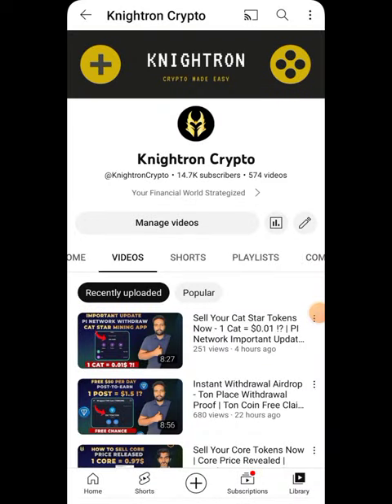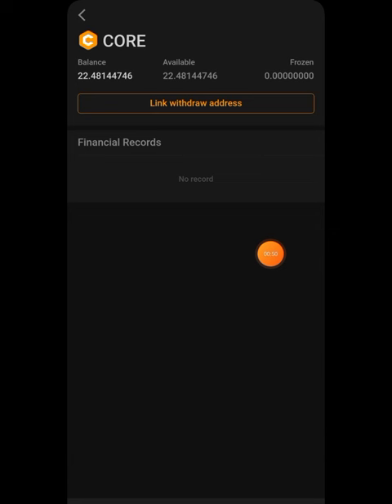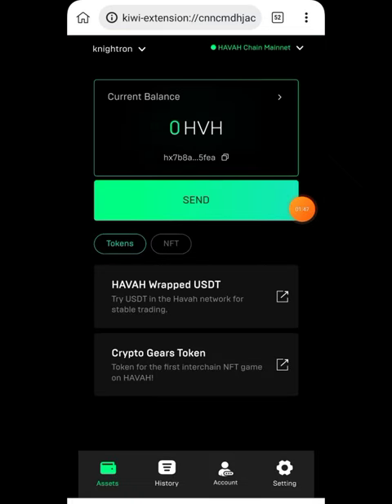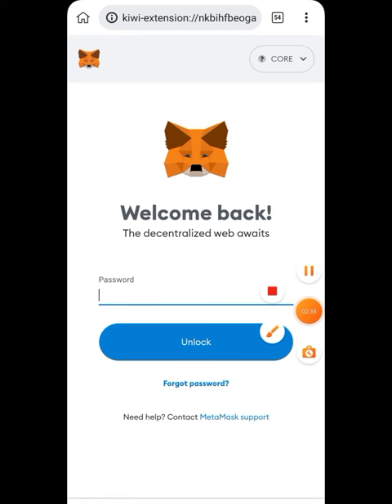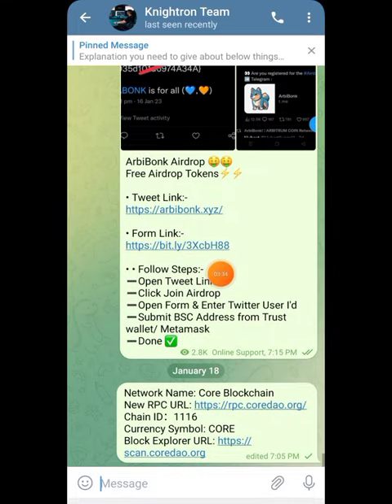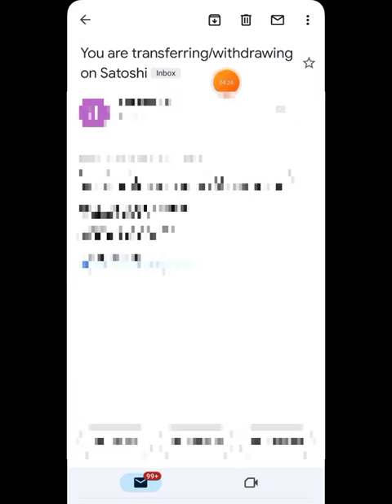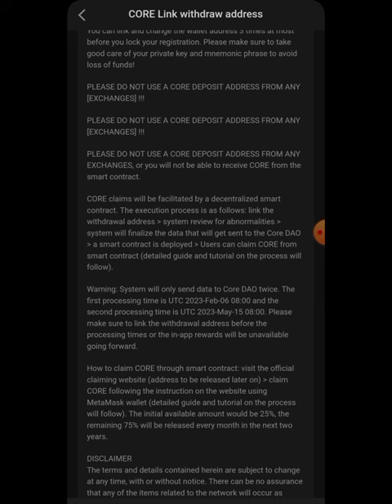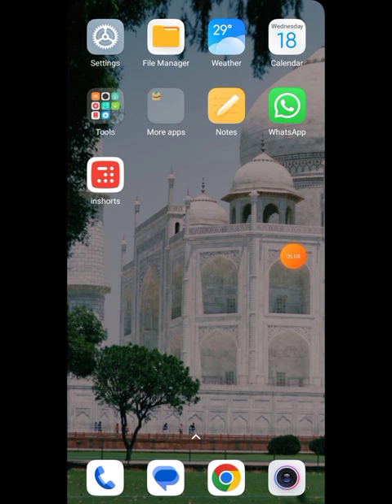Core Mining Withdrawal | Link Address And Withdraw your Core | Satoshi Core Withdrawal Update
Satoshi Core Withdrawal and Staking | Core Mainnet Launch | Follow Steps To Stake Core Token btc freecryptoairdrop Today

In this Video i will show how to get withdrawal of satoshicore and staking from their app This core Airdrop has zero investment This video here new startegies are shown cryptoairdroptoday or cryptoloot is Legit and trusted .

And Also Defi chain airdrop for free huge profits for sure follow my steps

 The steps i have shown must be completed to get their withdrawal .Crypto Airdrop Today about this Unlimited  Earning earning platform called satoshi core Watch and follow every steps.

if You want a detailed video comment down

Links will be Put in Telegram after 40 LIKES on this Video